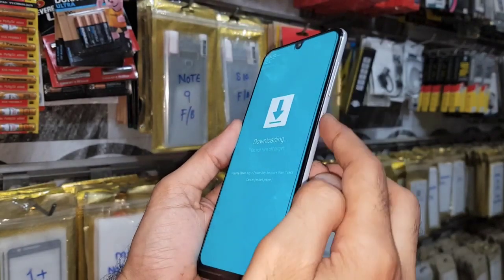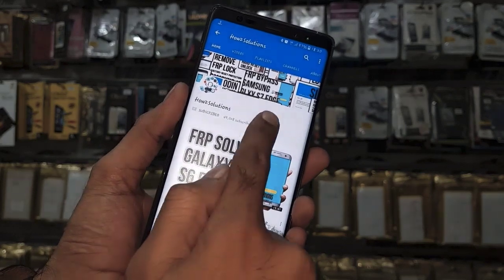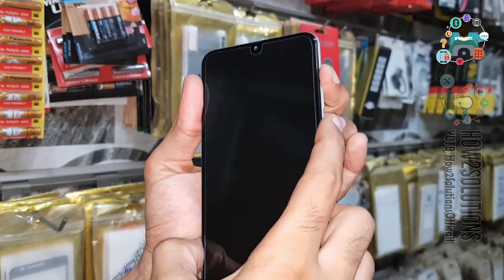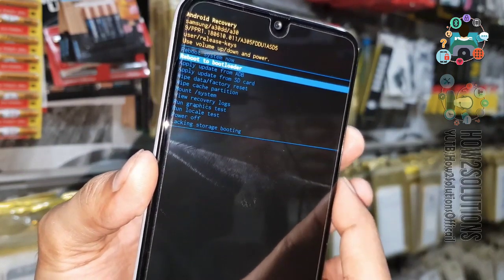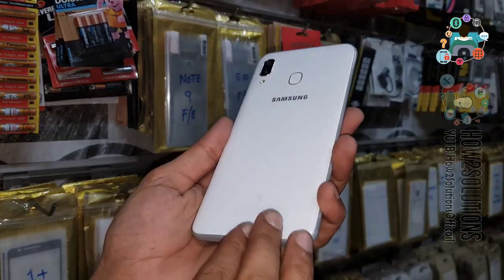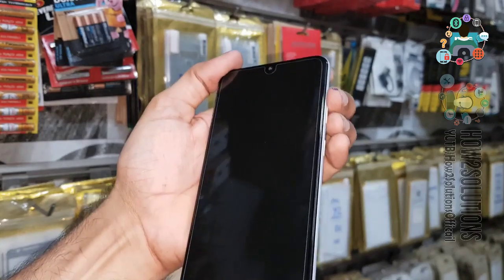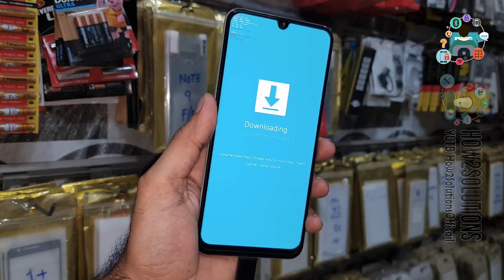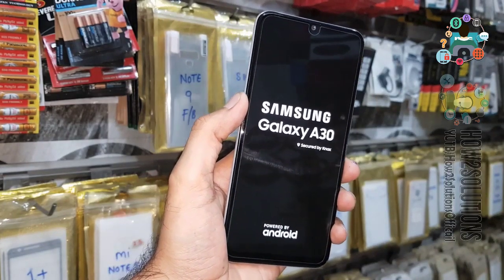How to boot Download Mode Samsung A70, A30, A40, M20, M30, M40